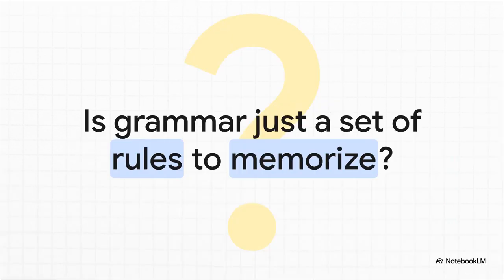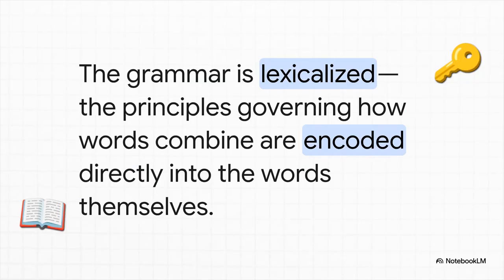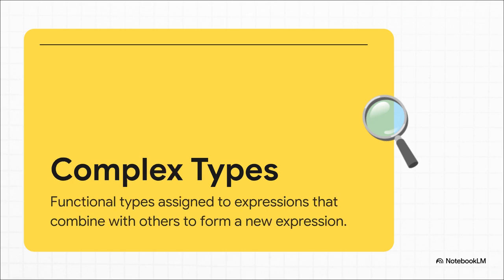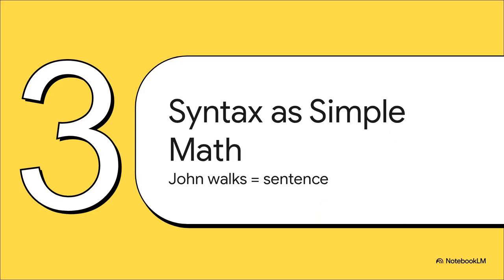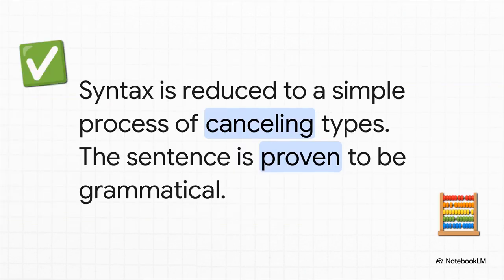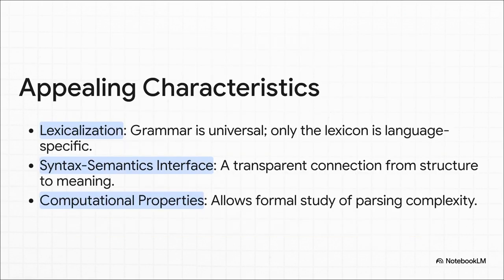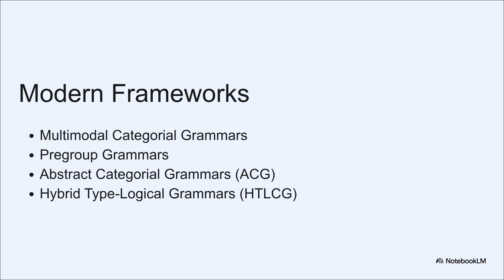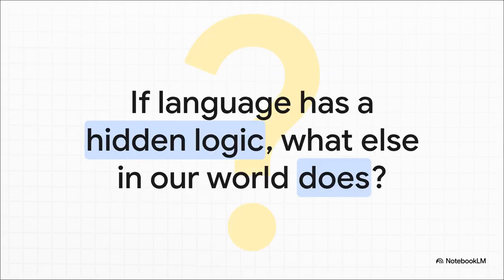The Secret Logic of Sentences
The source provides an overview of Categorical Grammar, an approach to understanding sentence structure that views grammar not as an external set of rules, but as an elegant logical system encoded within the words themselves, a concept known as lexicalization. It explains that words are assigned atomic types (complete units like nouns) or complex types (incomplete functions actively seeking partners), using slash notation to indicate the direction a word searches for a required type. The core mechanism is cancellation, where word types combine and cancel each other out to prove a sentence's grammaticality, an approach formalized by Joakim Lambeck as a syntactic calculus. This framework connects a sentence's structure and its meaning, providing a foundation for modern linguistic research and suggesting that simple, hidden logic might underlie seemingly complex systems.